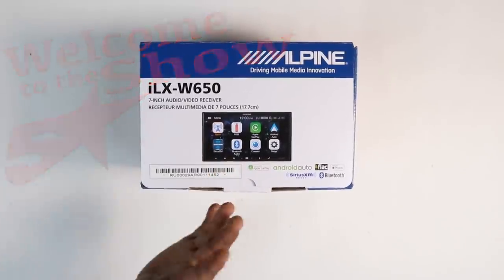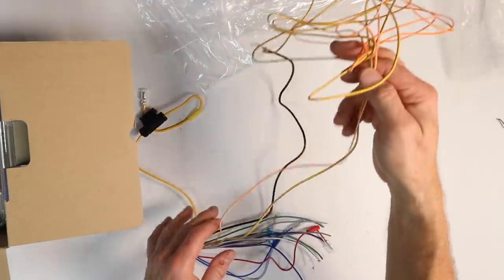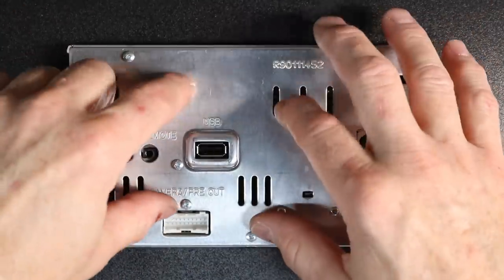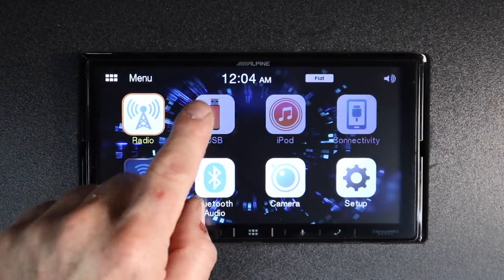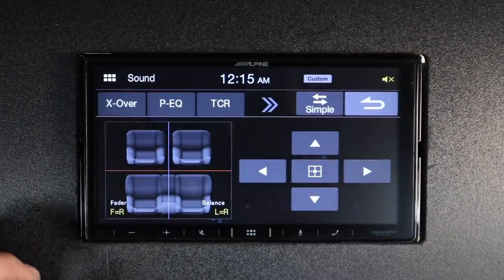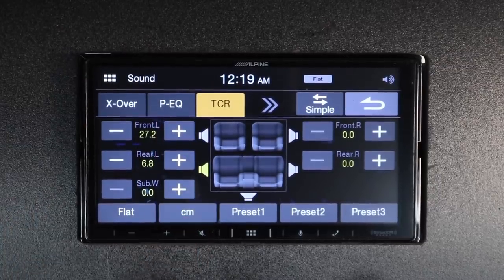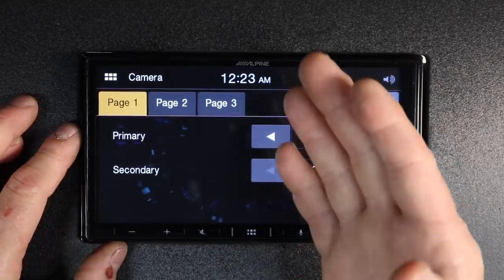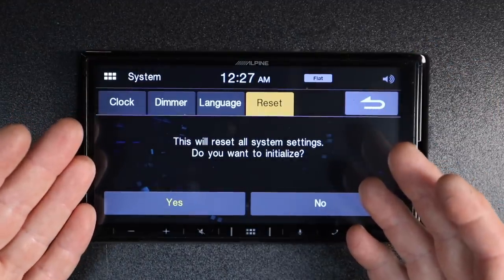The Unboxing and Review of the Alpine iLx W650